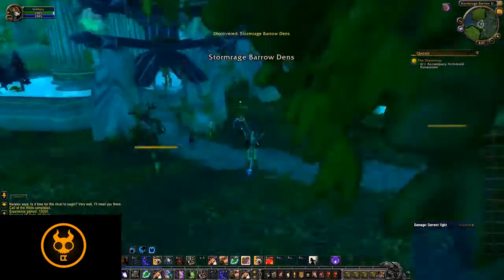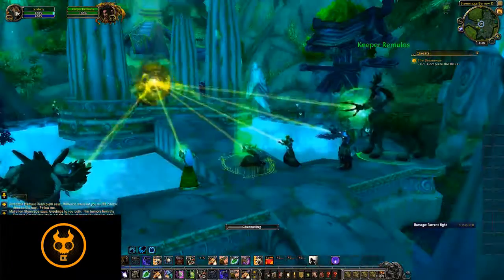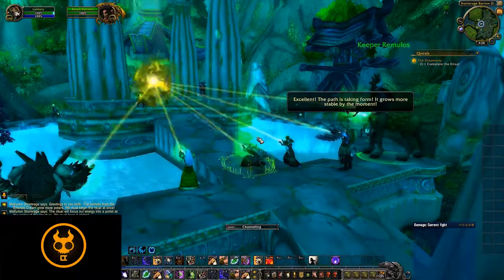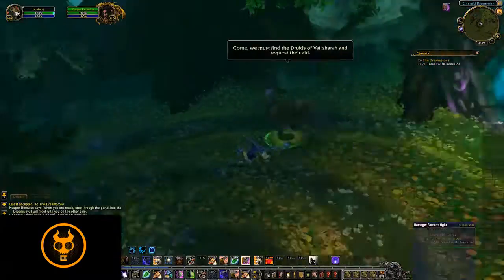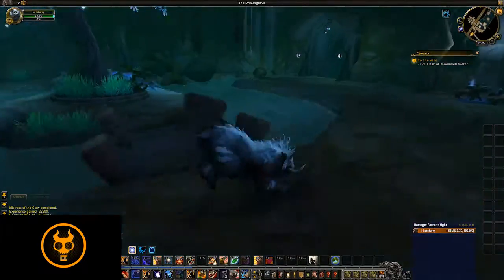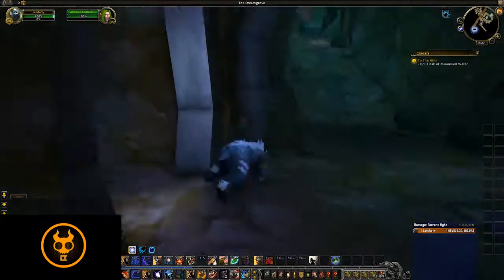Claws Of Ursoc, Guardian Druid Artifact Quest Line.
Artifact Quest Line for Guardian Druid.

Roughly takes around 30 minutes to finish. Video spead up 250% to keep it short.

Quickly put this together just to get some content out for you guys while I work on my tank video.